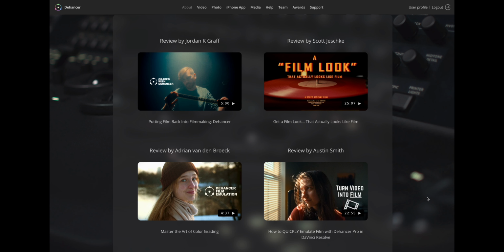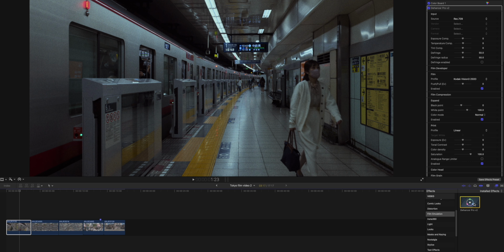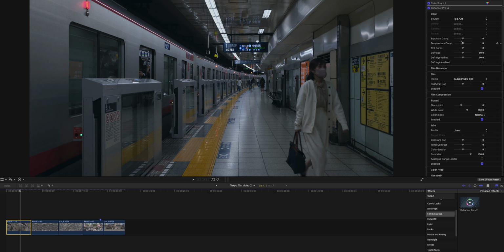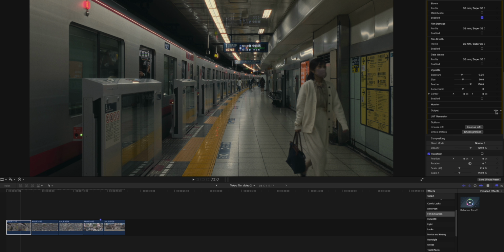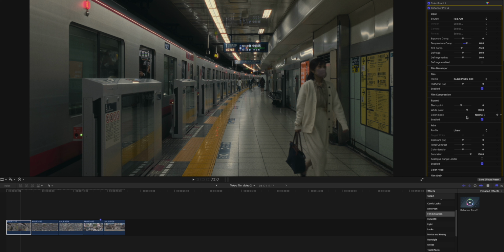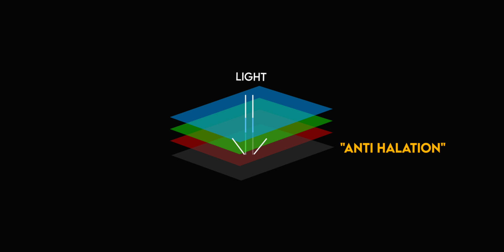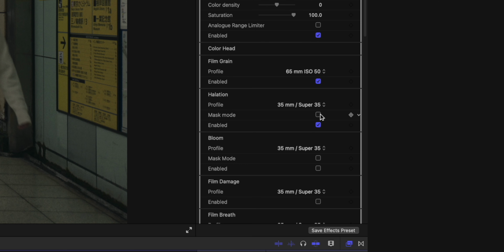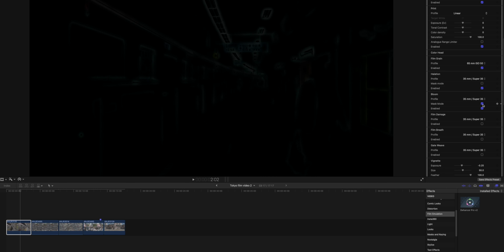Can 4K video ACTUALLY look like film? - Dehancer Pro Review (Final Cut Pro)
In this video I test the color grading plugin called Dehancer! Film is very difficult to emulate accurately, and here I give my honest thoughts and opinions regarding this plugin.

Favorite lens
Favorite microphone
Favorite tripod
Favorite camera TRAVEL bag
Favorite camera DAY bag
Cheap 35mm Film Stock
Medium Format Film
Camera keychain tool
Kodak h35n
Kodak h35

subs:
2118